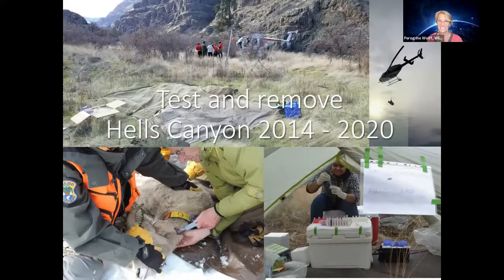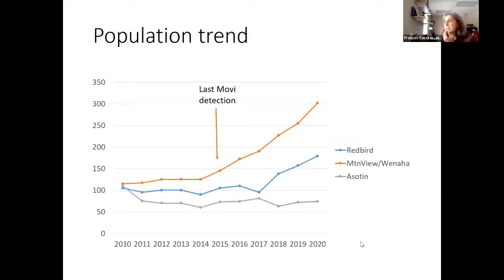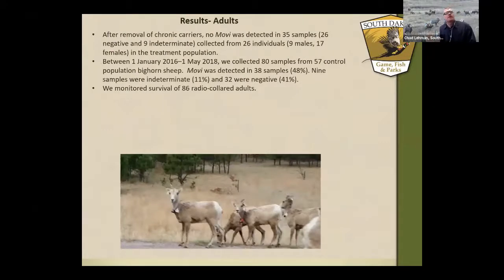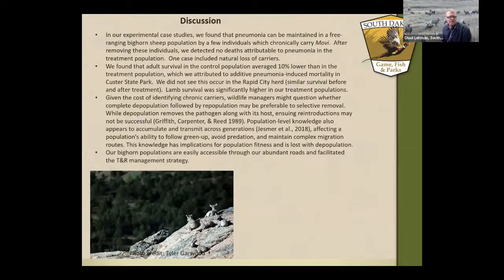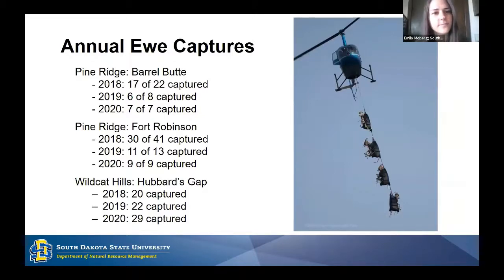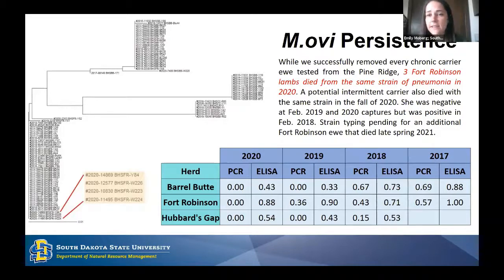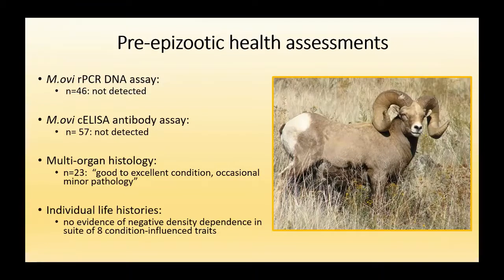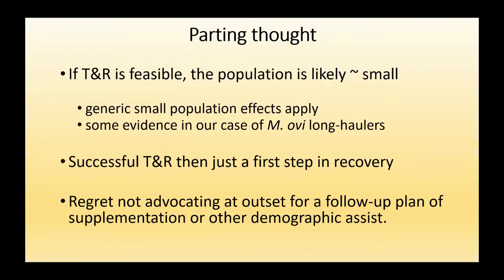2021 BHS Disease Management Workshop Morning 1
June 2, 2021, Bighorn Sheep Disease Management Workshop - Hosted by Western Association of Fish and Wildlife Agencies - Wild Sheep Working Group.
Morning 1st part: Panelists to provide state/province experiences with test and remove efforts.
Hells Canyon - Frances Cassier (15 min)
South Dakota - Chad Lehman (20 min)
Nebraska - Todd Nordeen (15 min)
Montana - (National Bison Range) Jack Hogg (15 min)
Q&A/Discussion